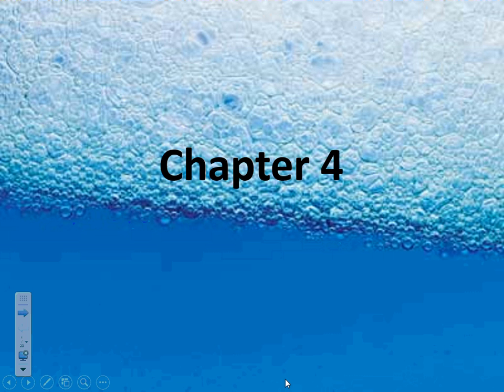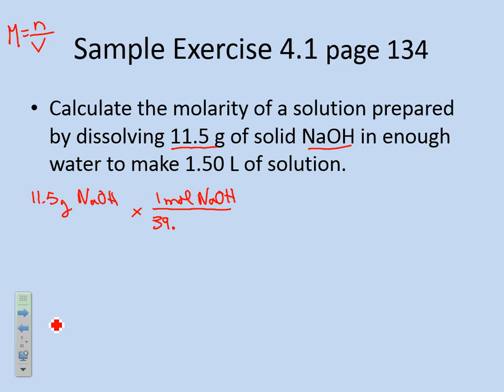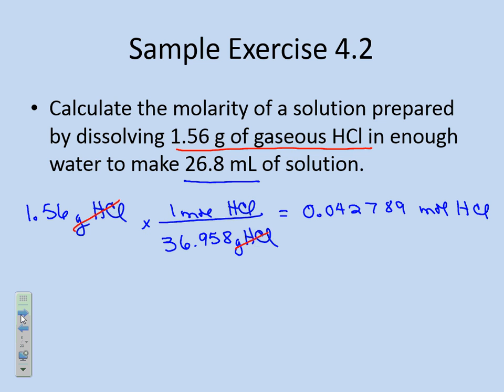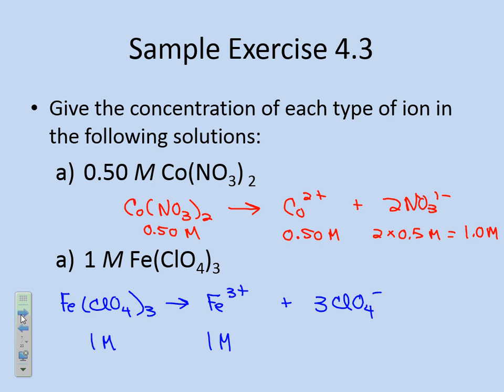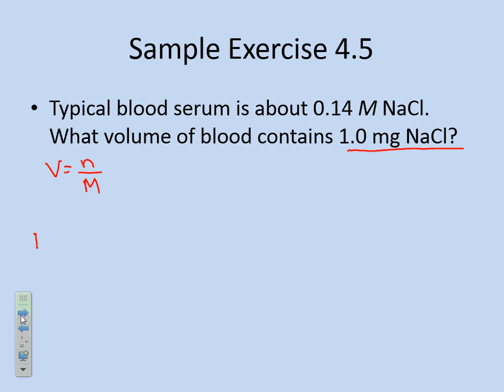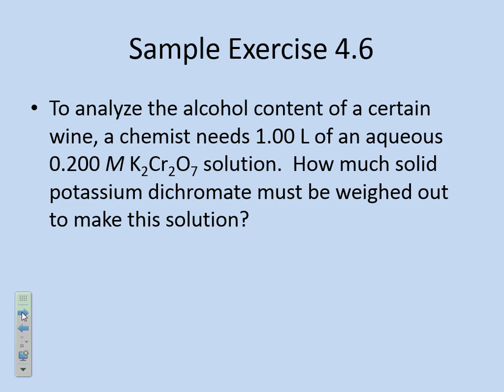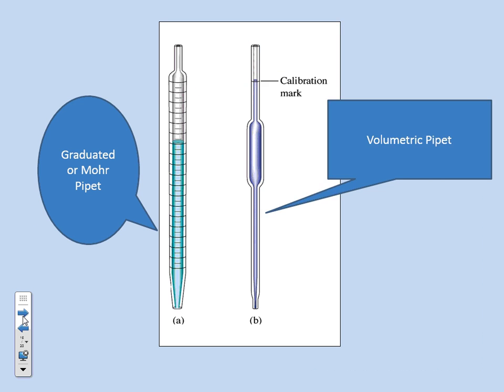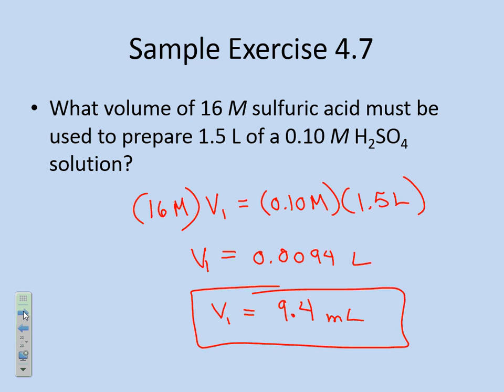Section 4 3 Solutions